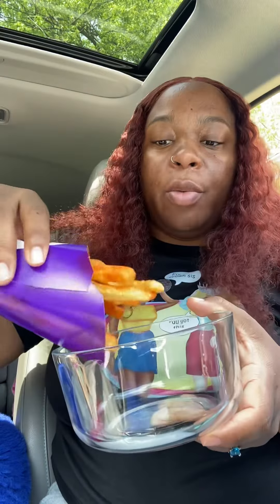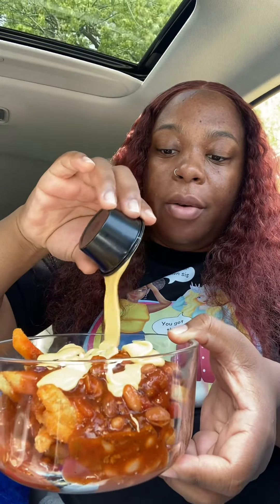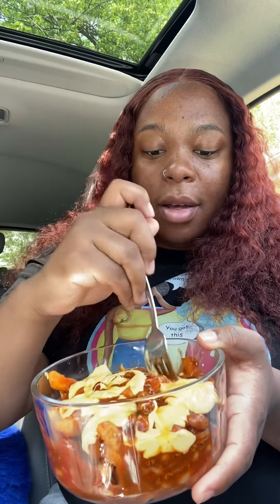Fast Food Hack (Taco Bell Fries and Wendy’s Chili)